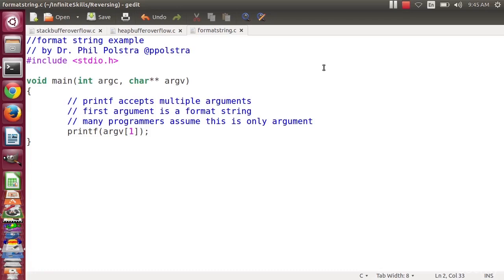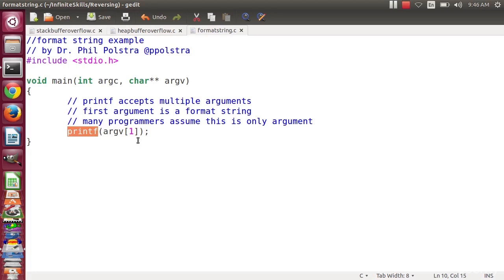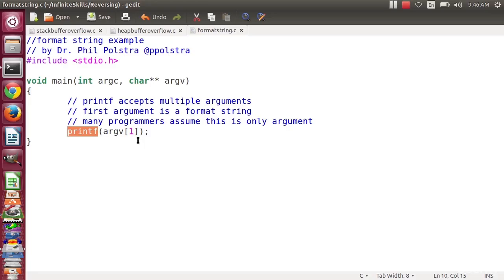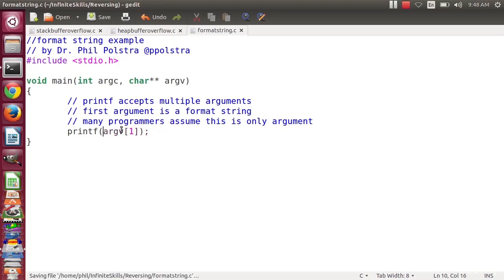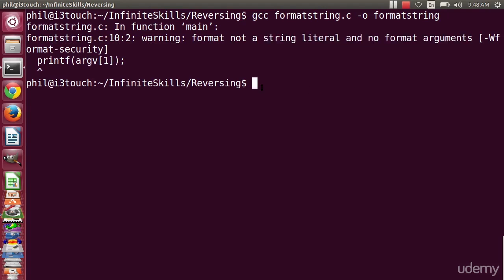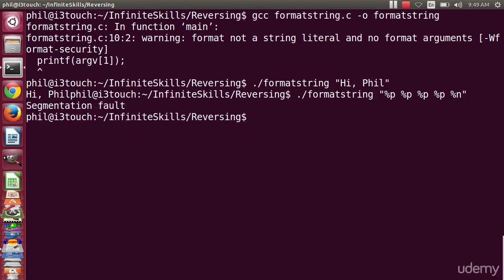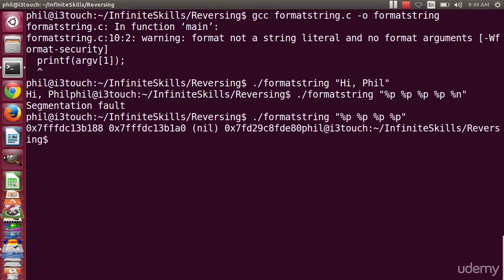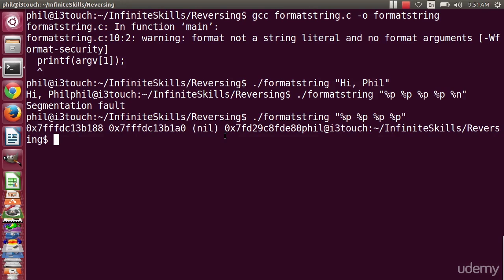014 Vulnerabilities Part 3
014 Vulnerabilities   Part 3